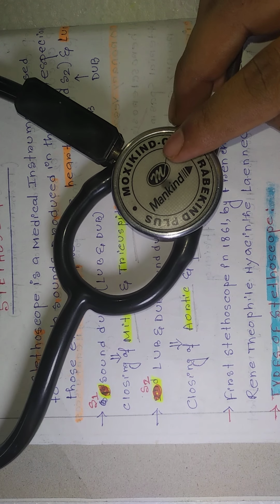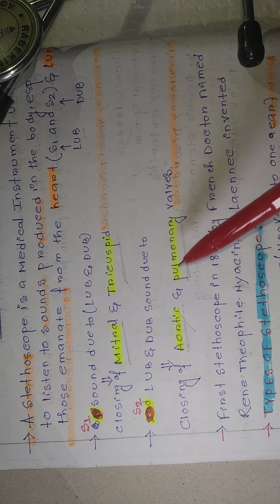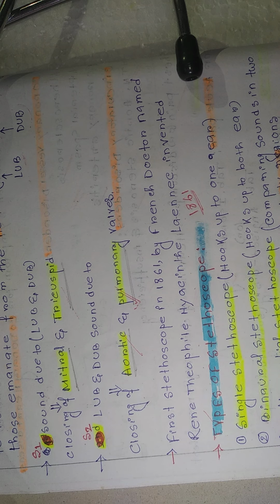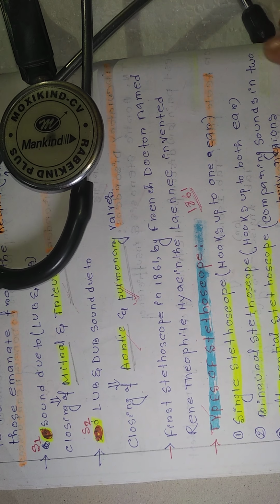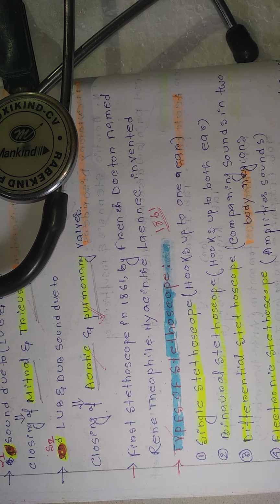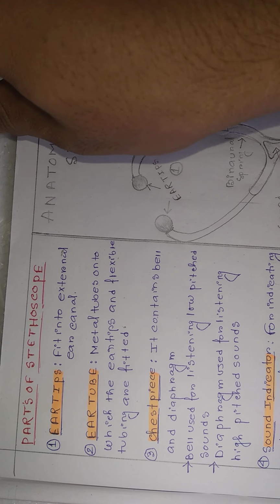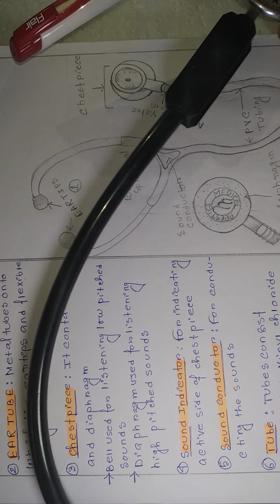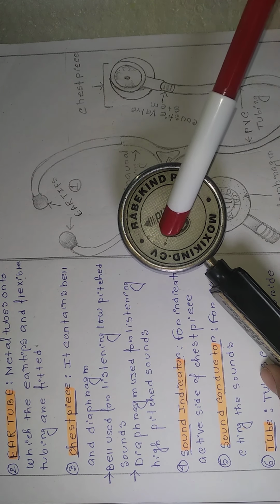STETHOSCOPE||PARTS OF STETHOSCOPE||CHESTPIECE||BELL||DIAPHRAGM||TYPE||CARIDIAC SOUND (S1&S2)||Dr.F2W